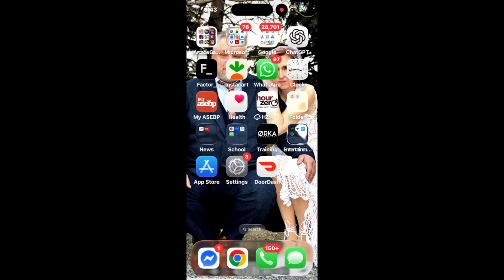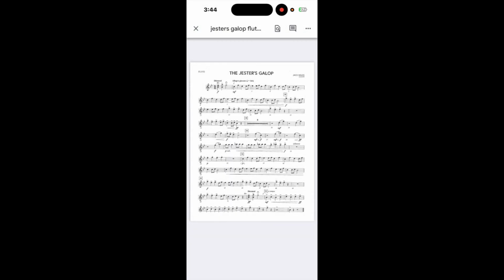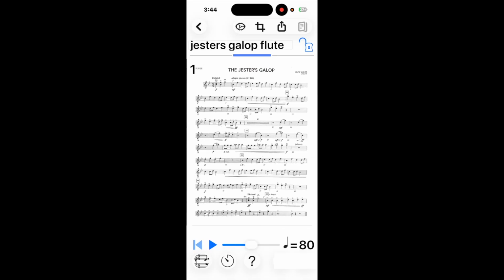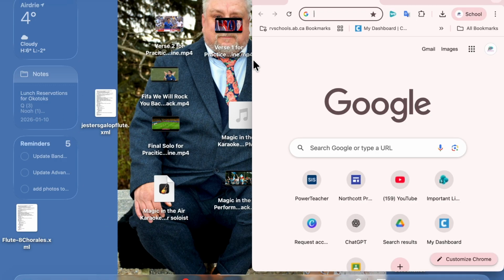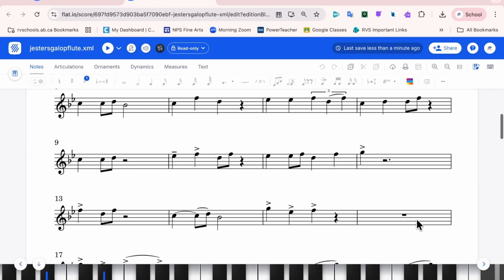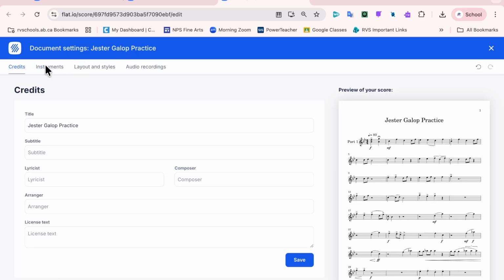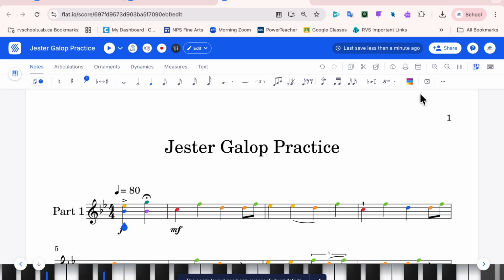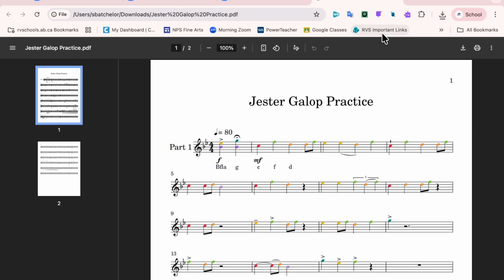Modified Note Tutorial using Playscore 2 and Flat.io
A very quick demonstration of how to use Playscore 2 to translate pdfs to musicXML files, export them to your computer so you can modify note heads, shapes and more in Flat.io